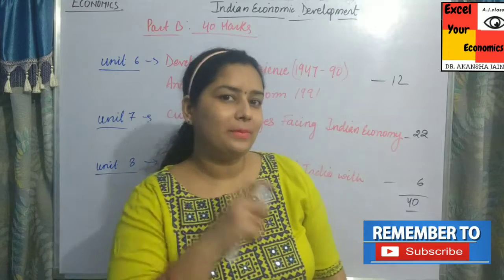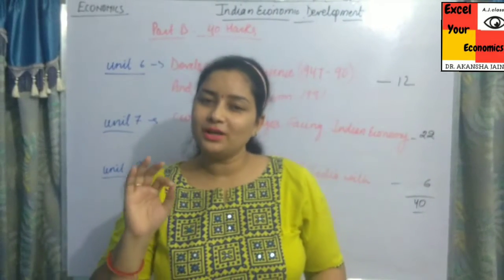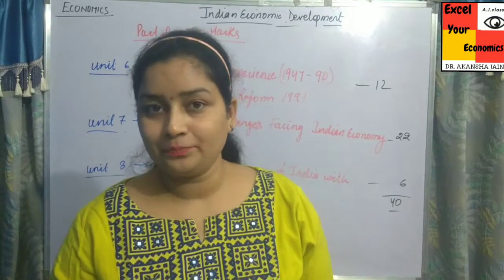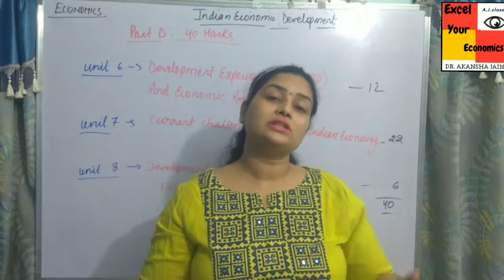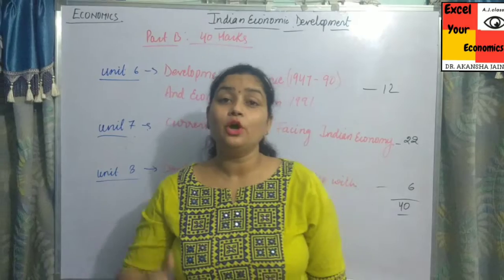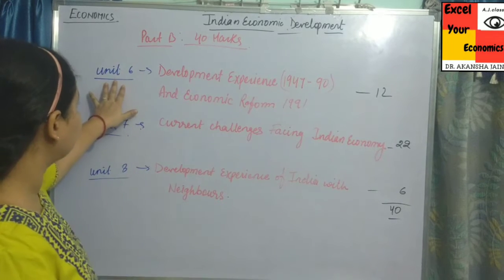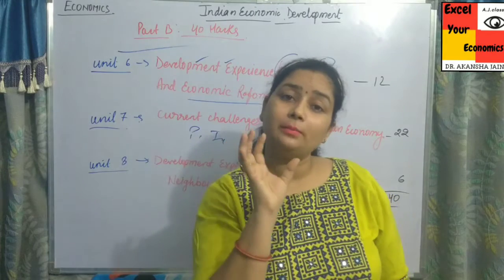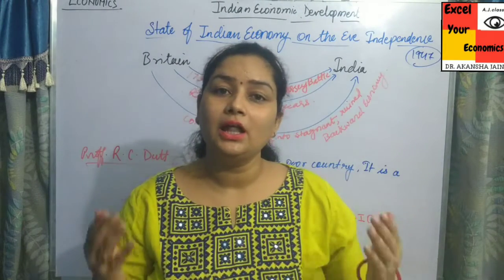Indian economy 01#British rule and Indian economy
In this video following points are covered
1. Introduction of Indian economy
2. Syllabus pattern
3. Britishers and Mughals fight
4. 200 years of Britishers in India
5. IDIOAT : content of ist chapter
 Indian economy has been introduced lyrically.

excel your economics
Class 12 CBSE
Indian economy
British rule and Indian economy